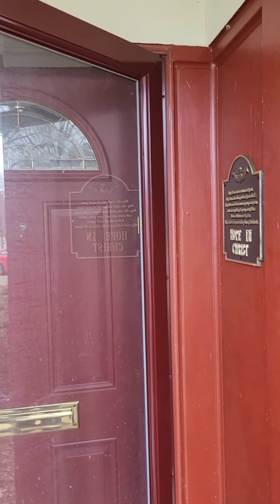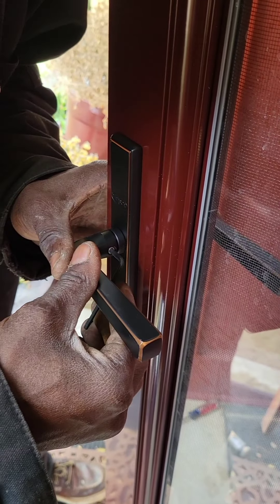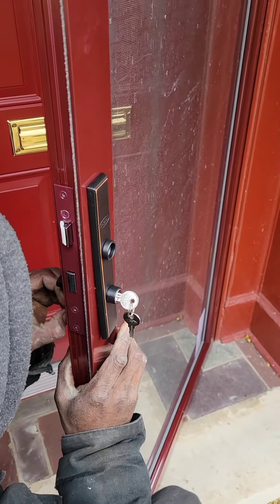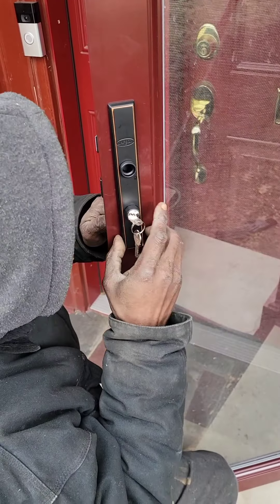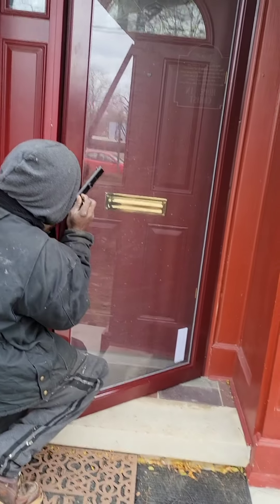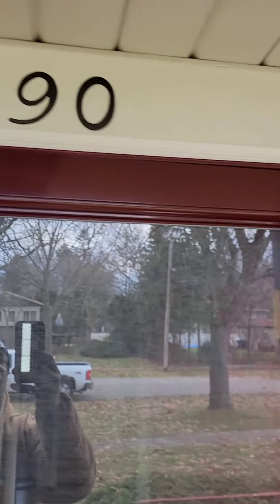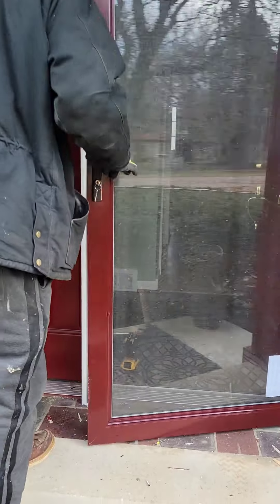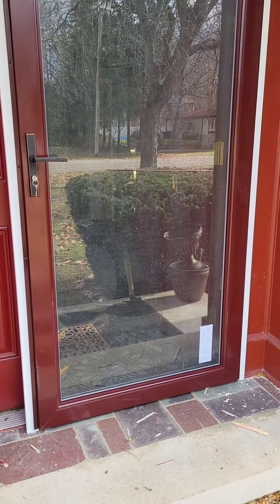storm door part 2